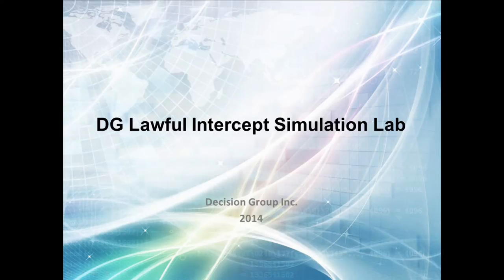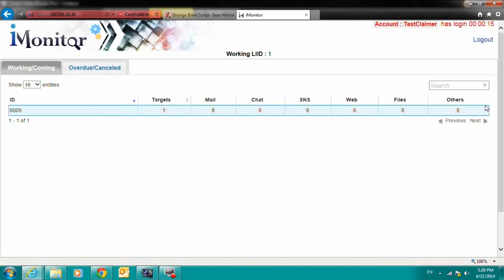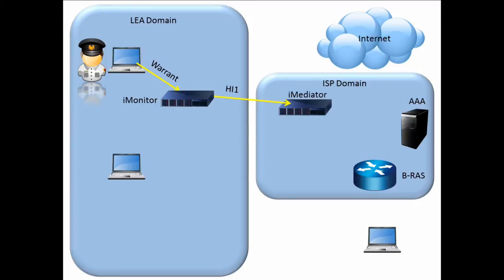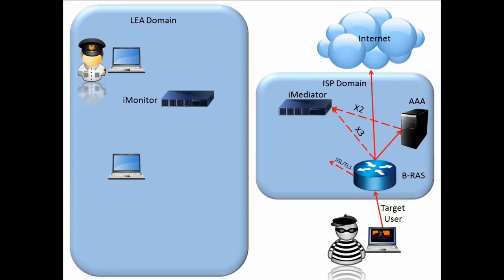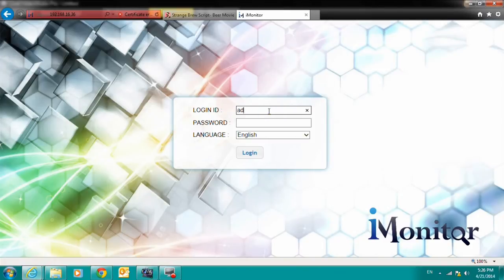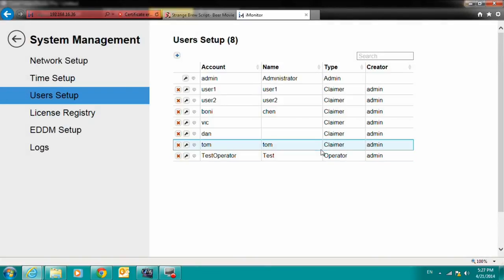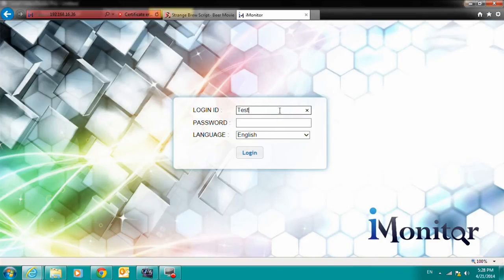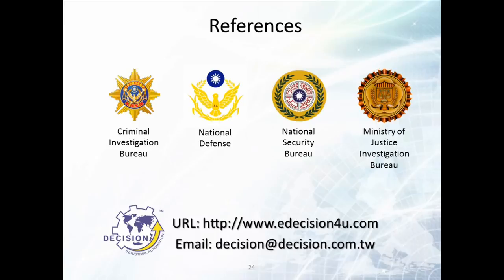Lawful Interception Suite Simulation Lab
Decision Group's LI Suite Simulation Lab allows users to experience a real-world full LI Suite before deciding on full deployment.